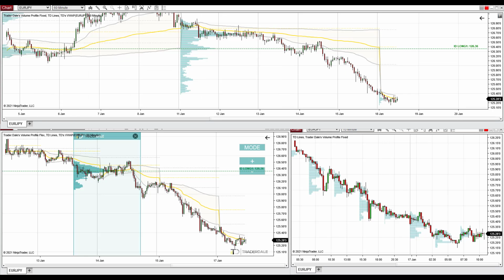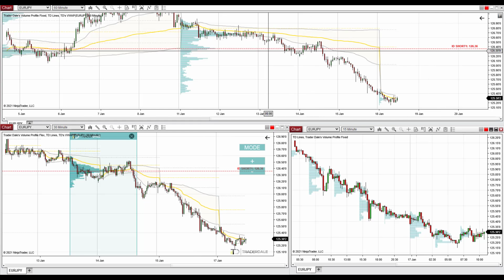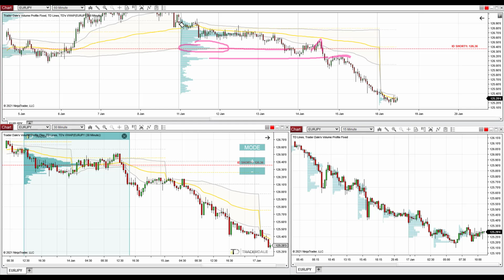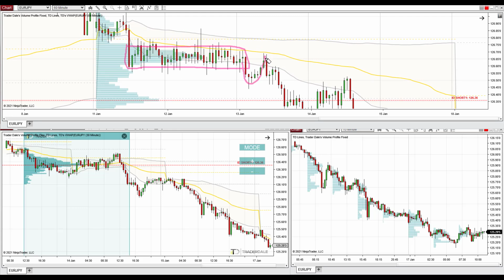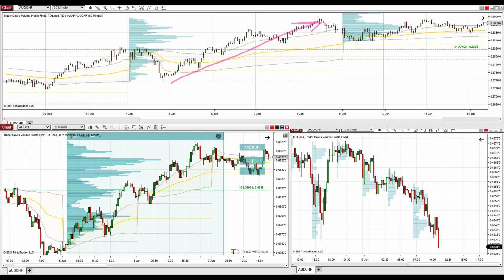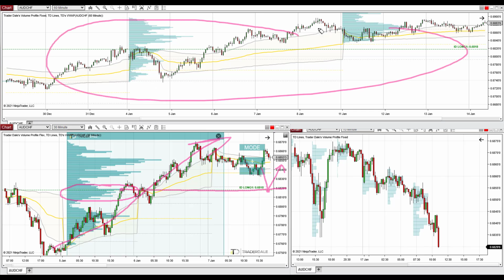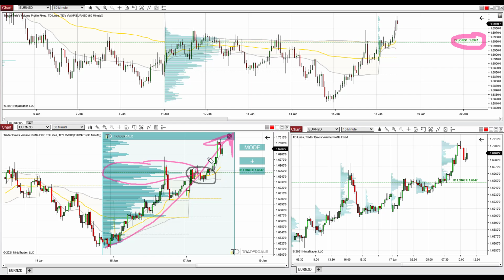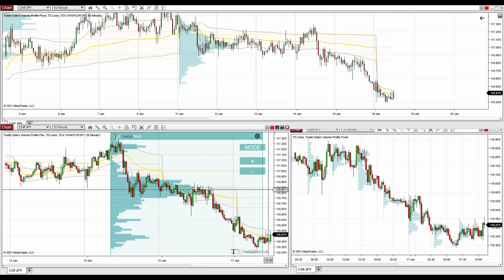Forex Trading With Volume Profile - Weekly Trading Ideas 18th January 2021